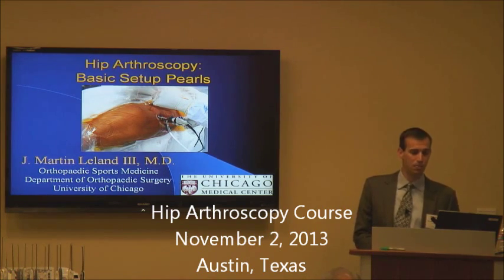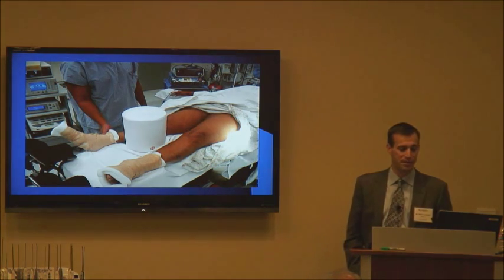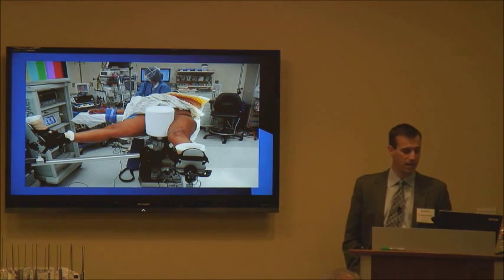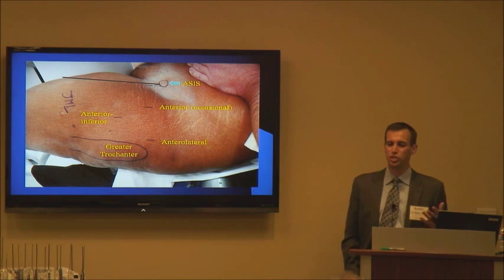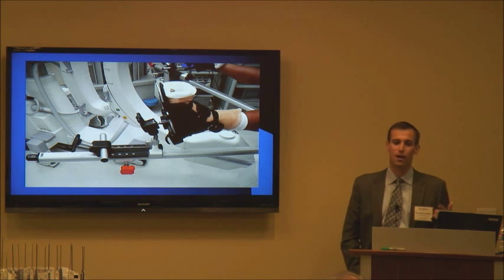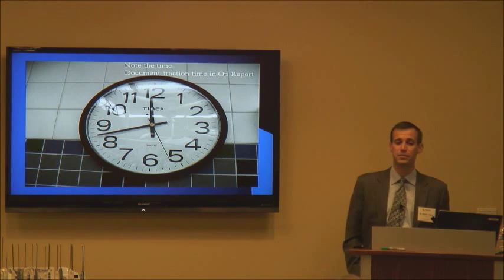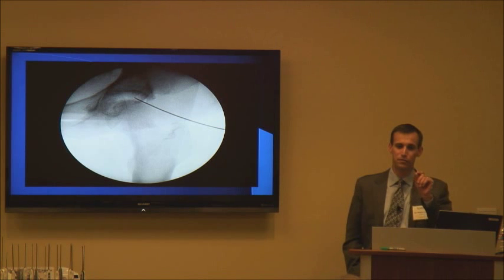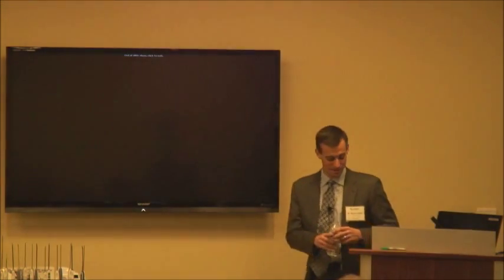Dr Martin Leland gives a lecture on Hip Arthroscopy: Basic Setup Tips in the OR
In this video, Dr. Leland was asked to give a lecture on the basic setup techniques of hip arthroscopy.  This 10 minute lecture was given during a hip arthroscopy course on November 2, 2013.
Dr. Martin Leland is an Orthopaedic Sports Medicine specialist at the University of Chicago.  Dr. Leland specializes in arthroscopic surgery of the knee, shoulder, and hip.